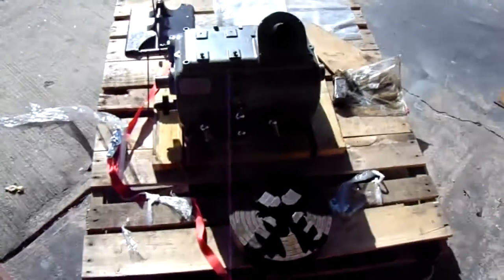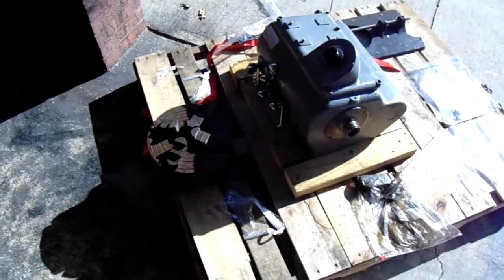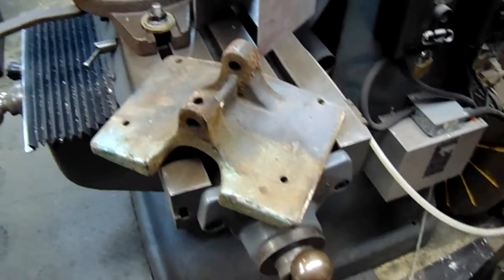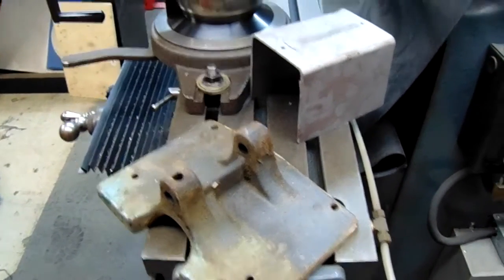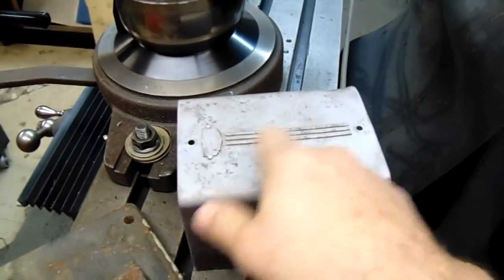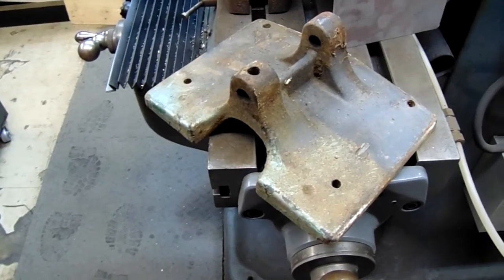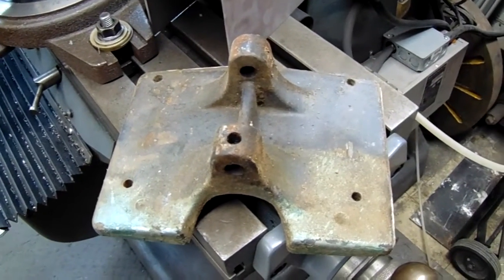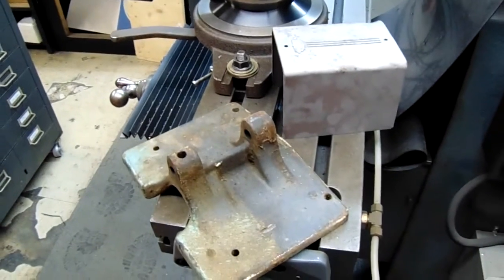LeBlond Restoration Episode 4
The headstock arrives and some other tidbits.